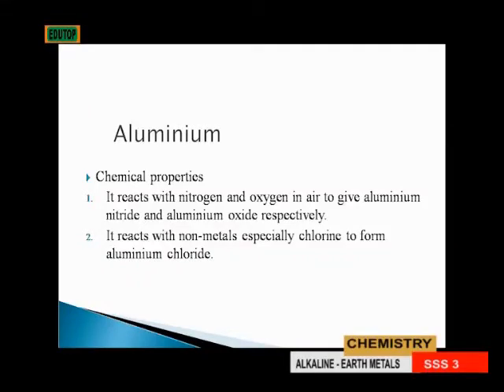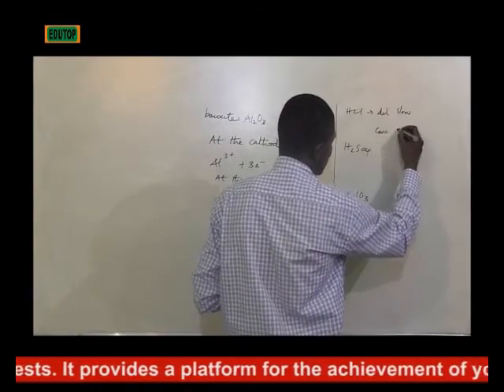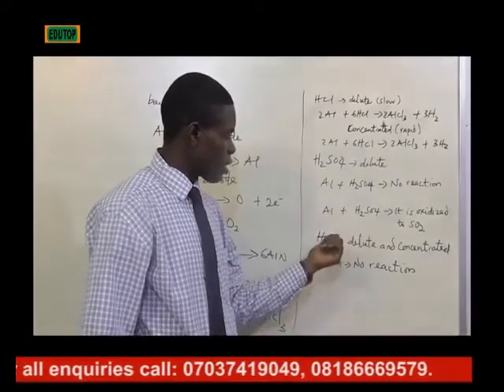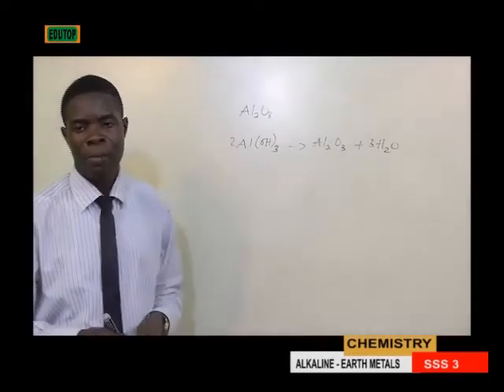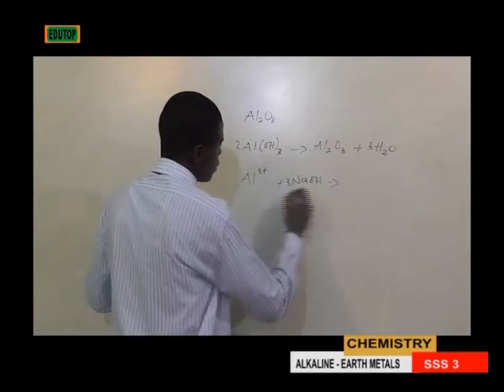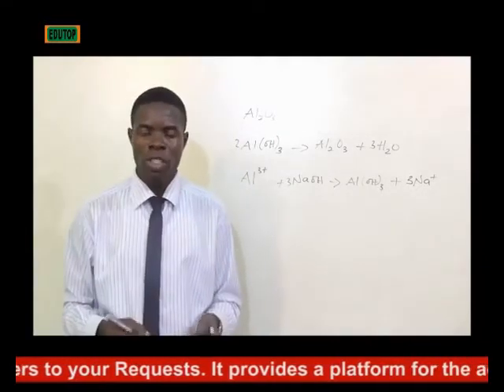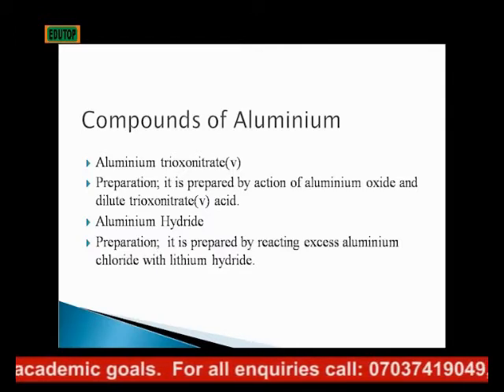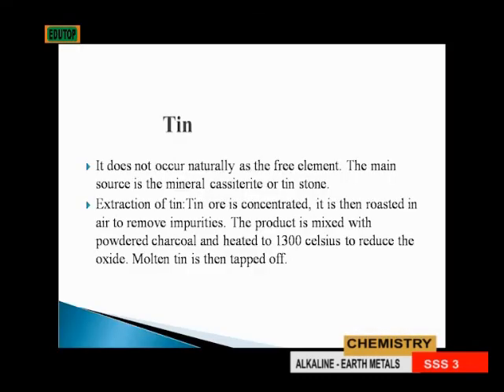(CHEMISTRY FOR SENIOR SECONDARY SCHOOL SS3) Lesson 14